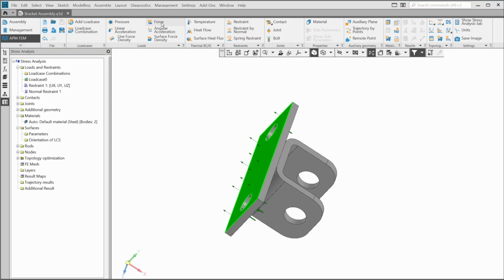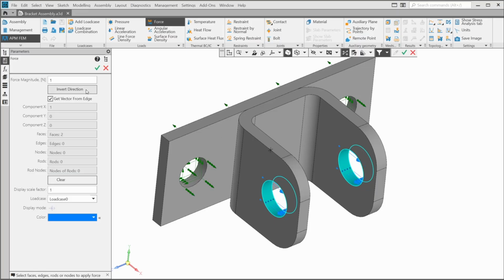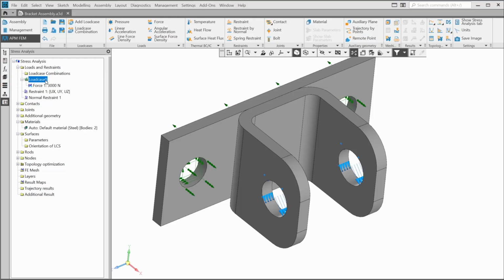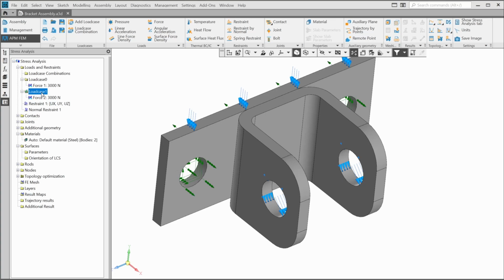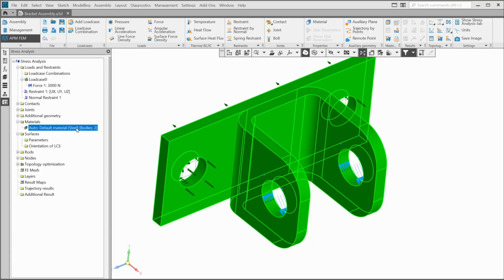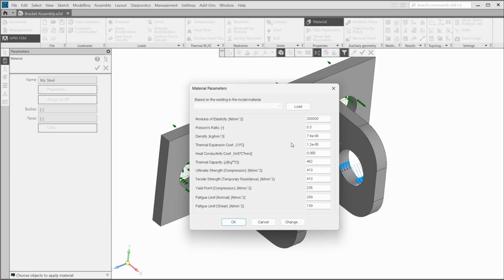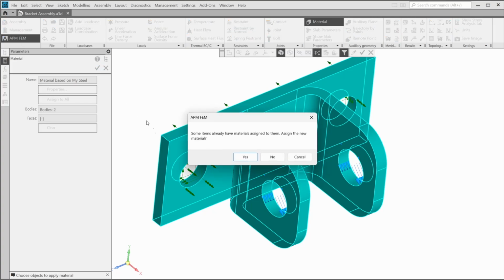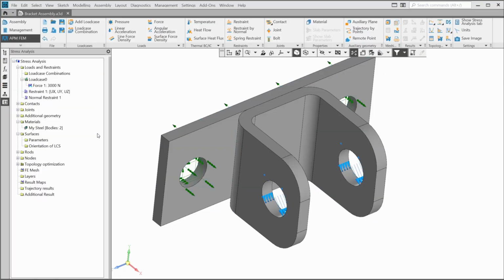4.2. Practice. Adding Loads and Material in APM FEM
In this lesson, we’ll add loads to the assembly and learn more about how load cases work. Then, we’ll assign a material and learn how to modify its properties.